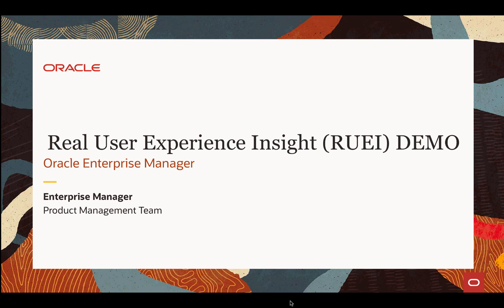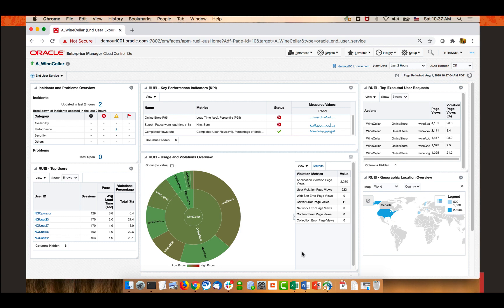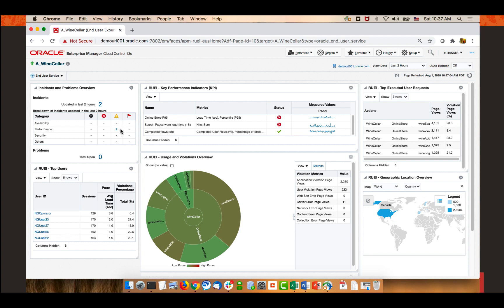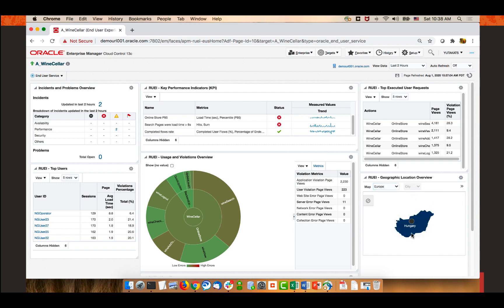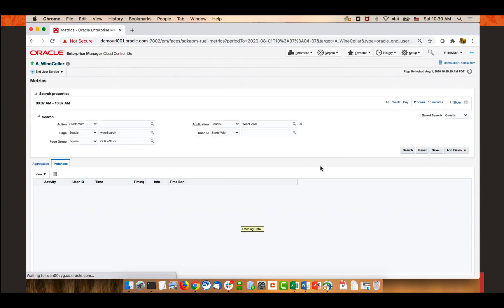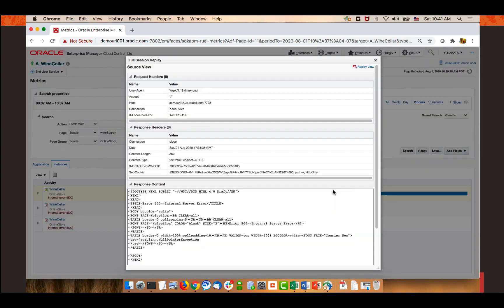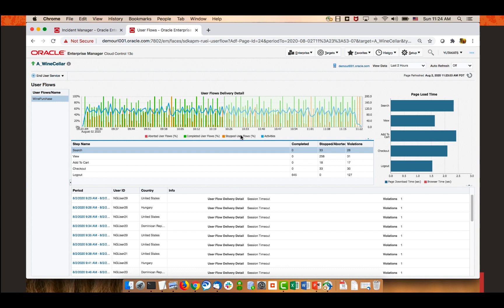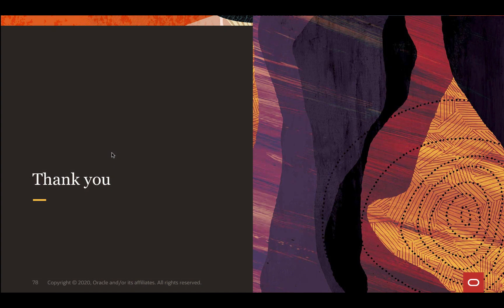Oracle Real User Experience Insight (RUEI) Demo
2 min Intro  +  15 min product demo (2:20). Covered topics are RUEI dashboard, full session replay view, integration with Java Workload Explorer, KPI, incident management, user flows and end user session diagnostics.